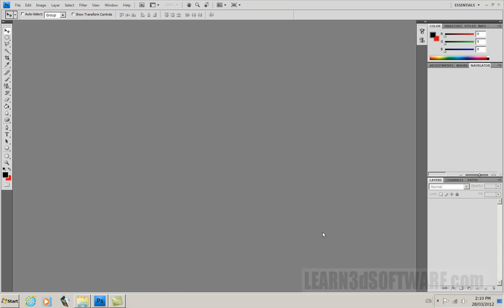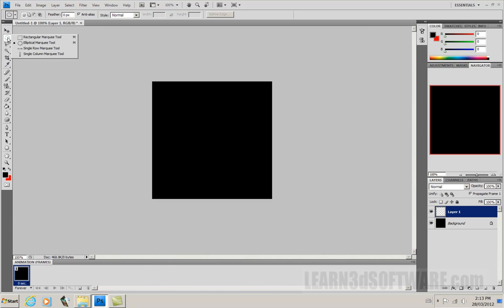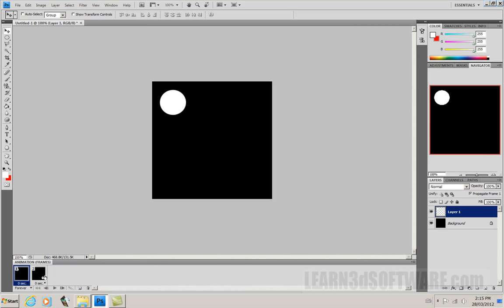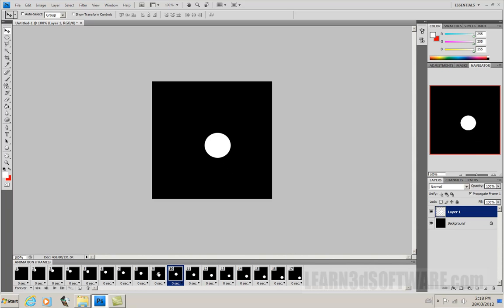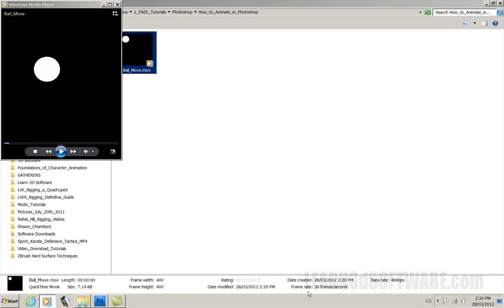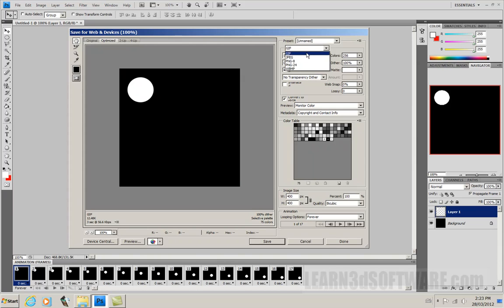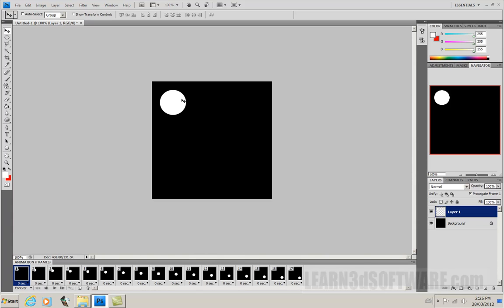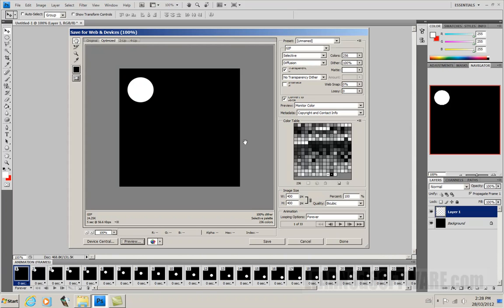Photoshop Tutorial- How to Animate in Photoshop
This video tutorial shows how to make animations in Photoshop.

How to export to Quicktime Video and GIF file formats.